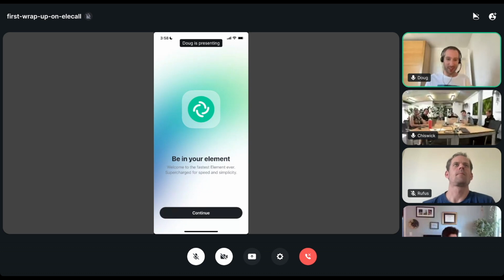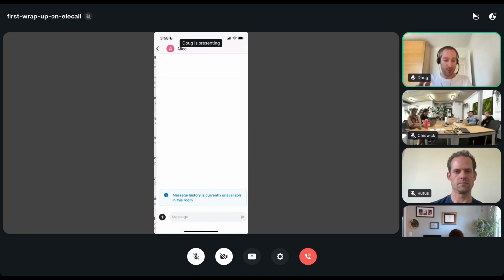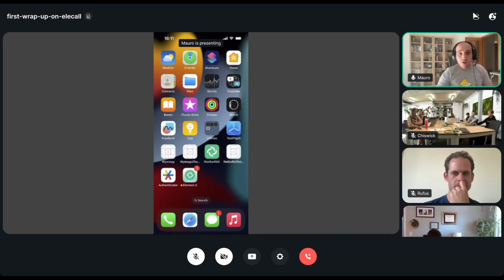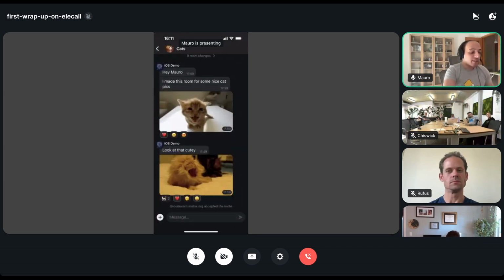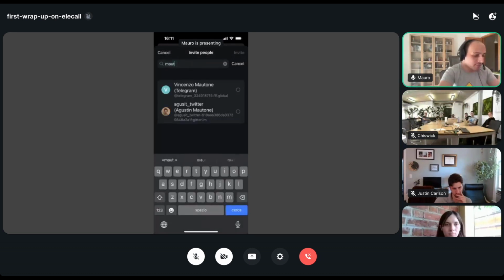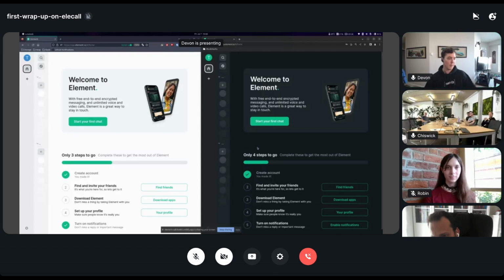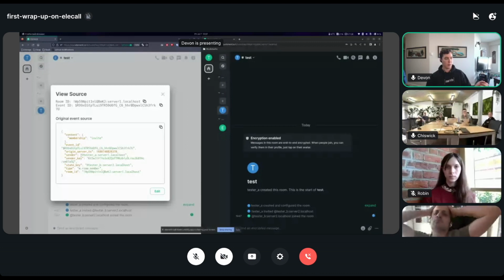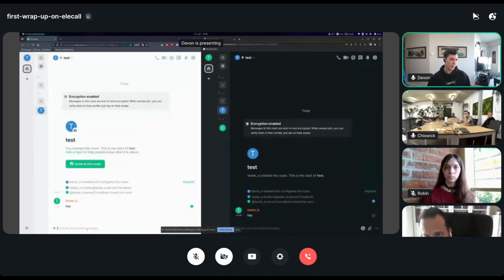Matrix Live S08E30 — Element X and Pseudo IDs Demos